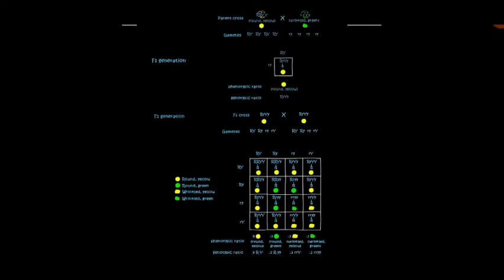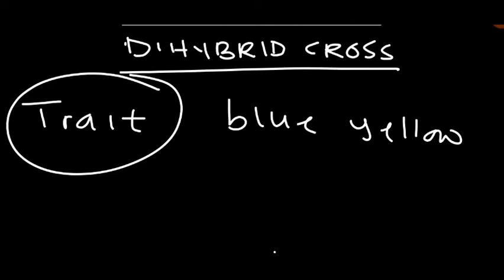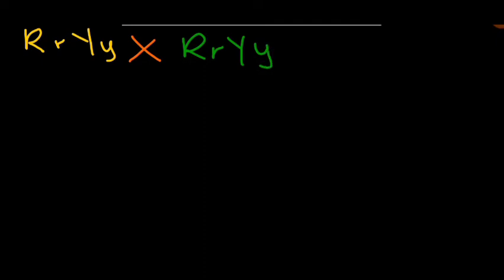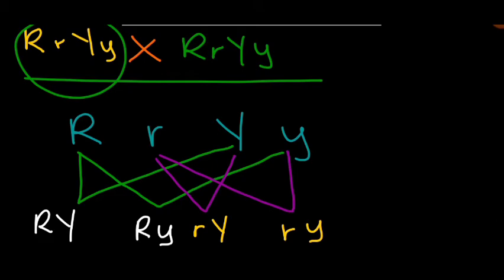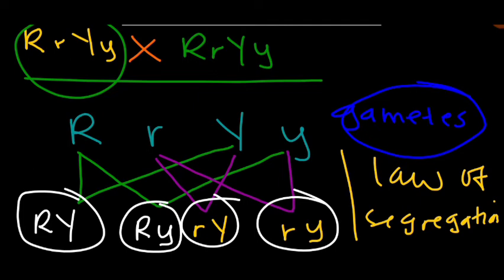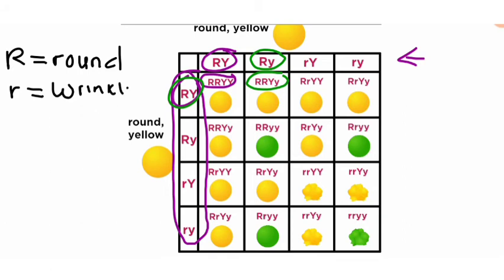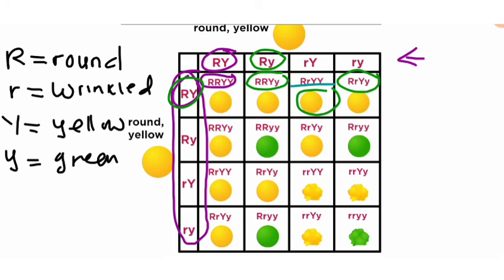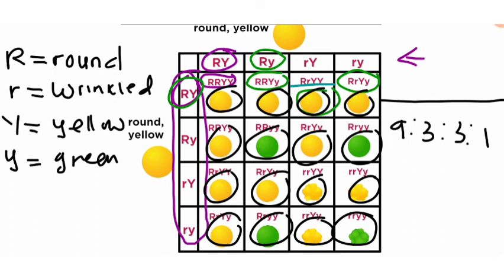DIHYBRID CROSS & THE PUNNET SQUARE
In this video you will learn how to use the punnet square to prove if the dihybrid cross is conforming to the Mendelian 9:3:3:1 ratio.